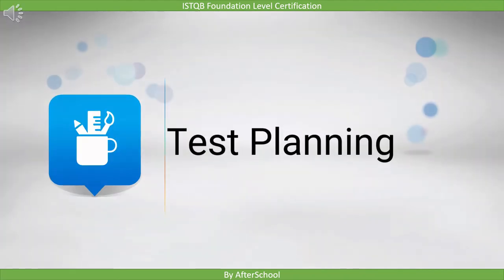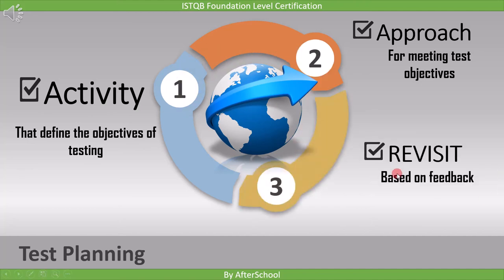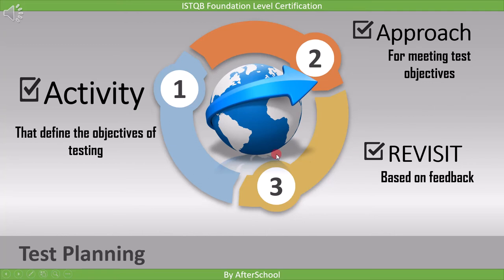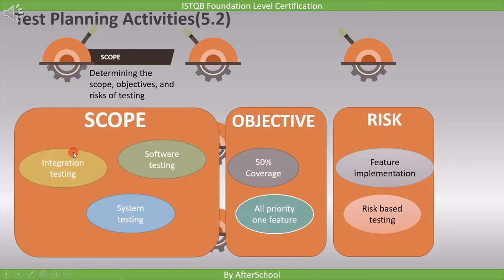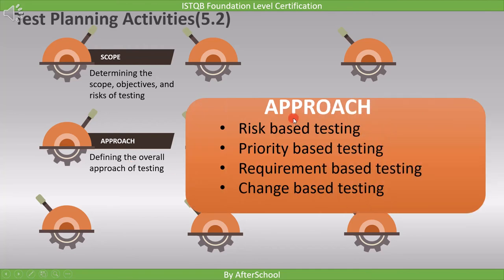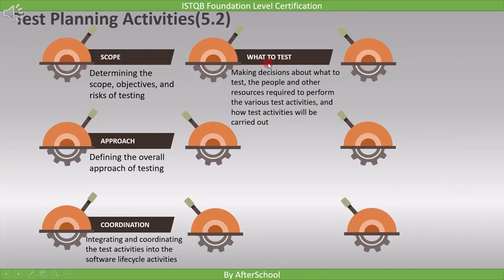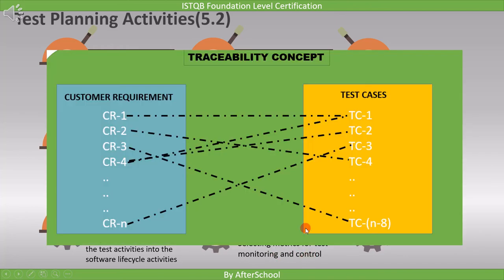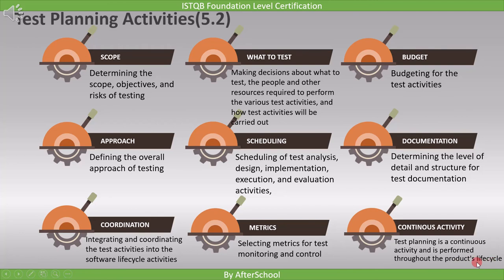1 4 2 1 Test Planning